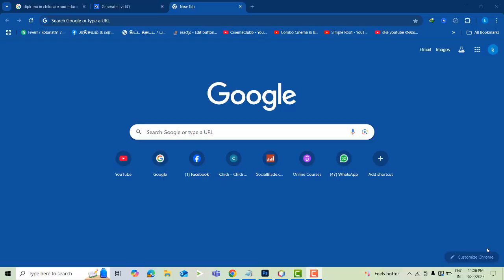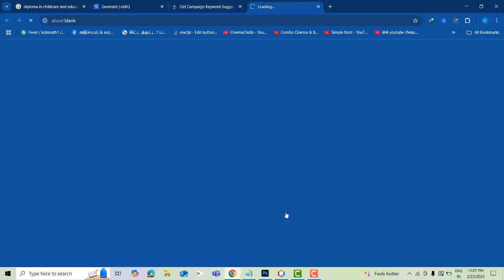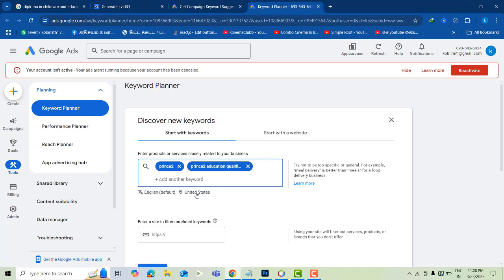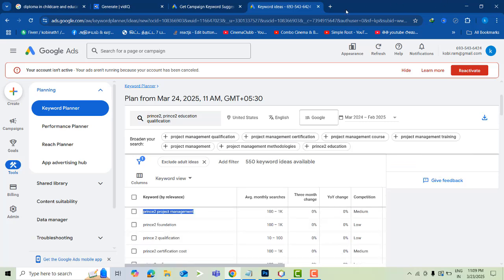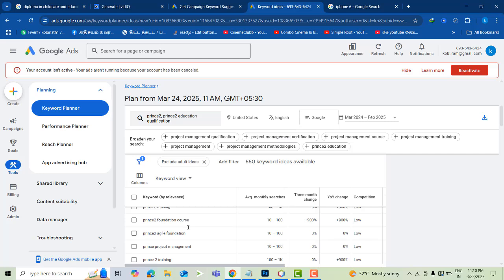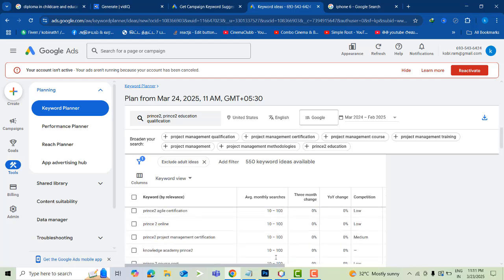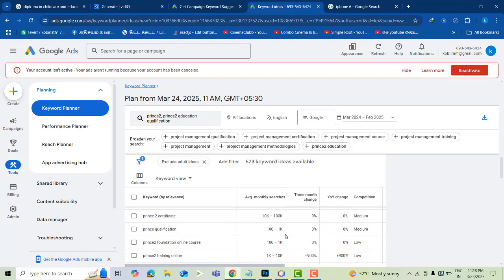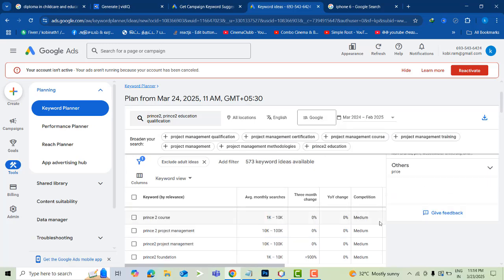How to Use Google Keyword Planner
Unlock the full potential of Google Keyword Planner and take your SEO game to the next level! In this video, we're spilling the secrets on how to get the most out of this powerful tool. From finding profitable keywords to creating effective ad campaigns, we'll cover it all. Whether you're a seasoned marketer or just starting out, you won't want to miss these expert tips and tricks. So, what are you waiting for? Dive in and discover the secrets of Google Keyword Planner now!